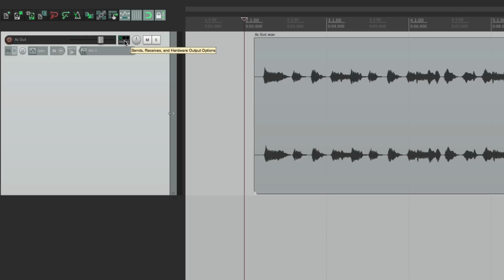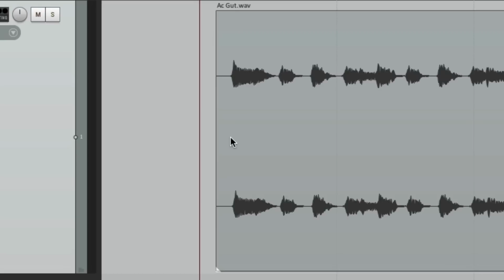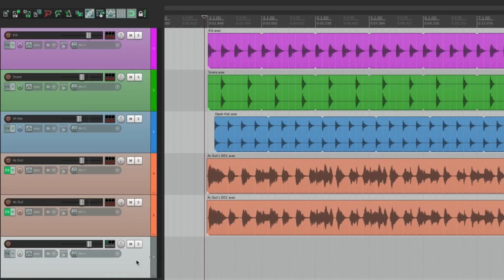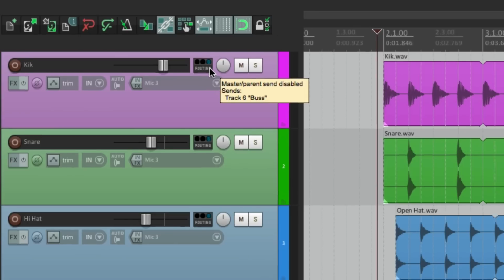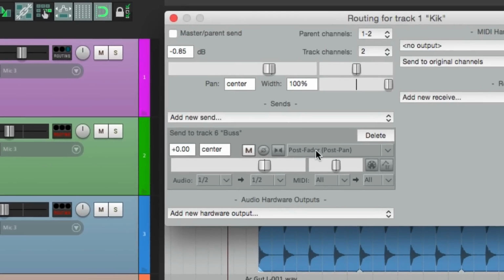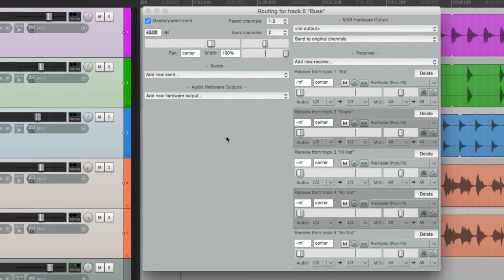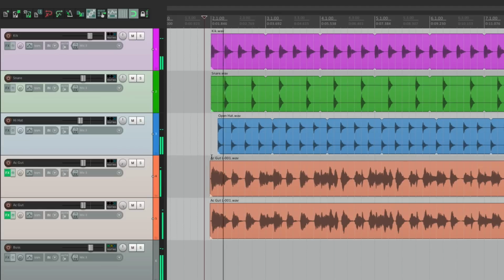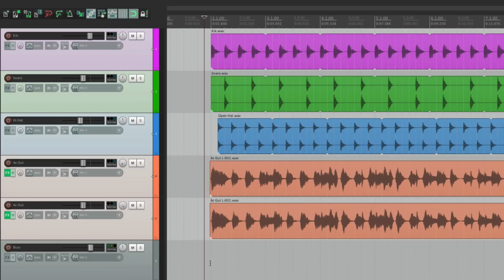REAPER 5 Explained - 9. The Sends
Learn REAPER 5 - 9. The Sends